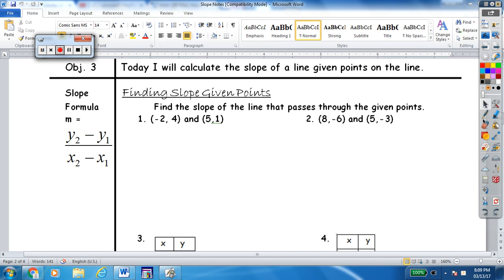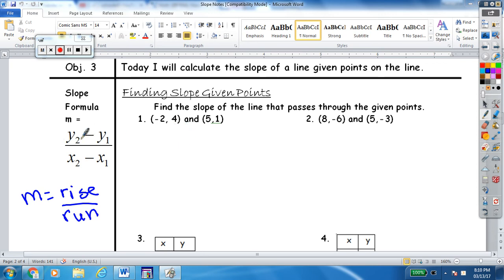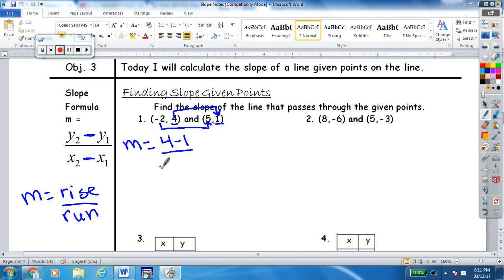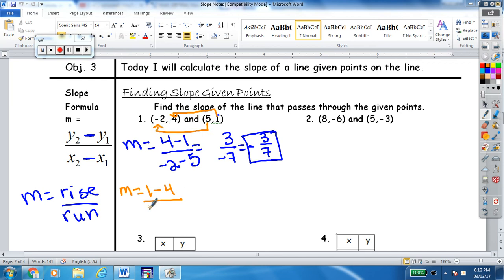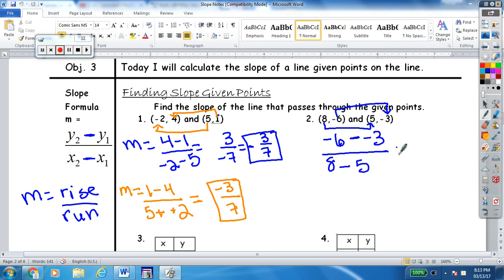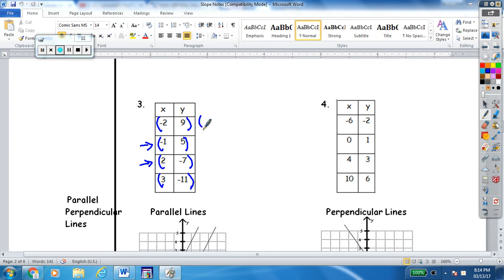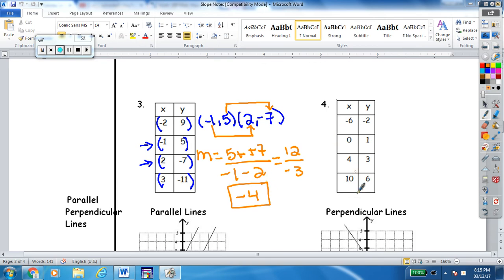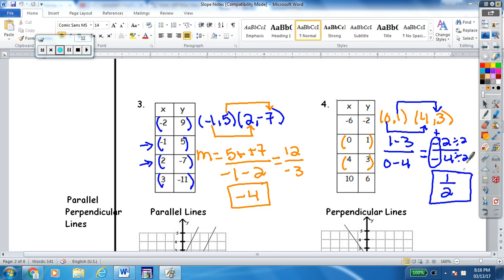Slope Given Two Points